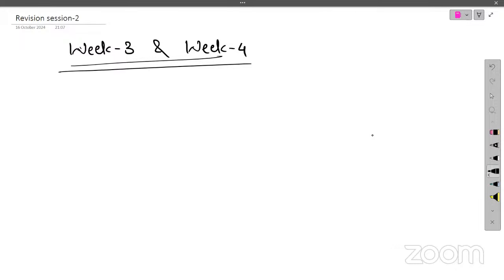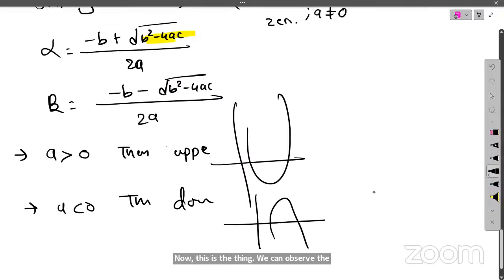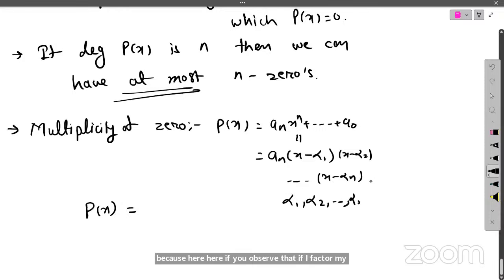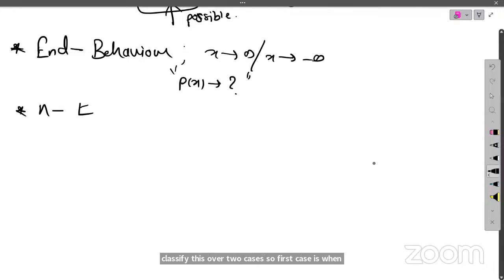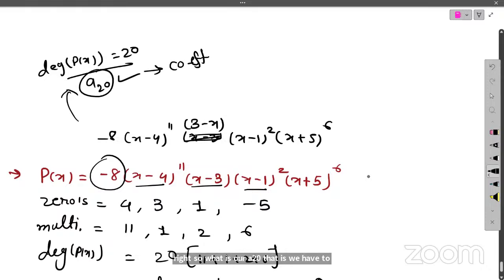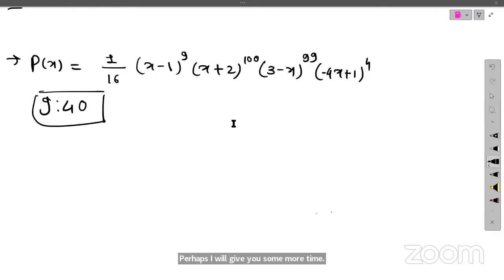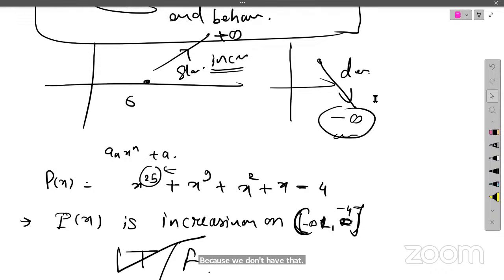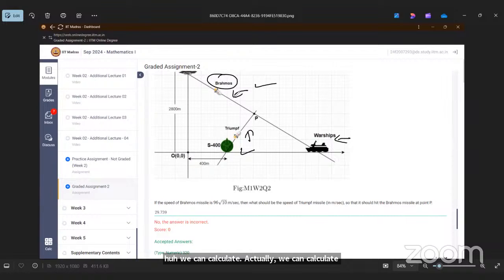Week-3&4|Revision Session-2 - Maths 1